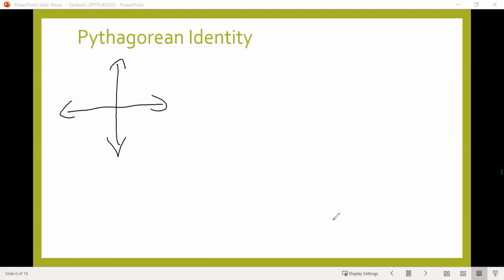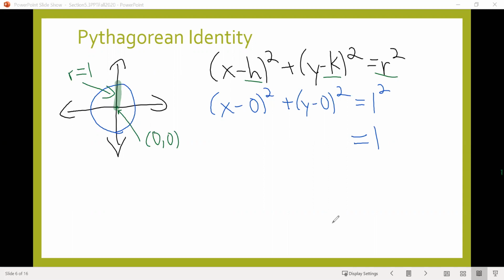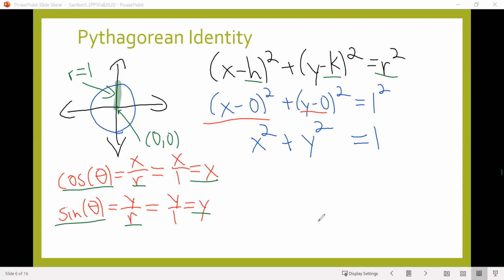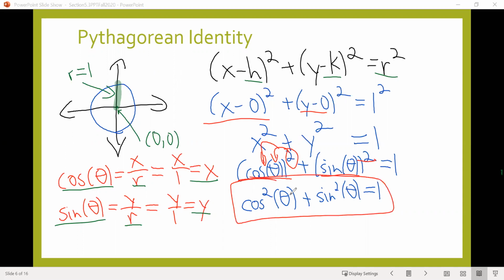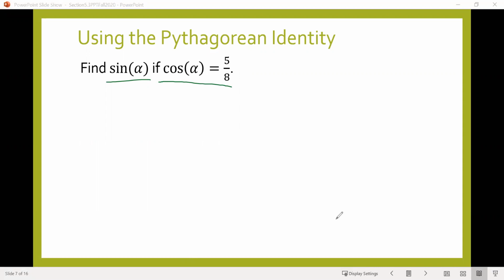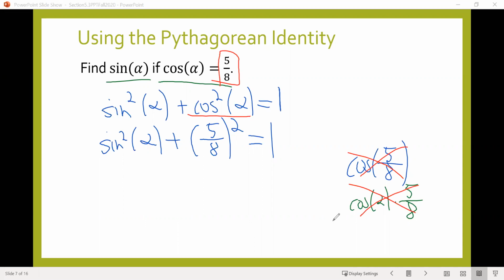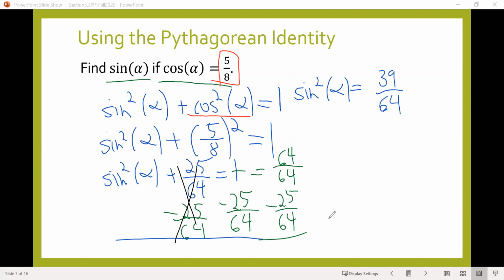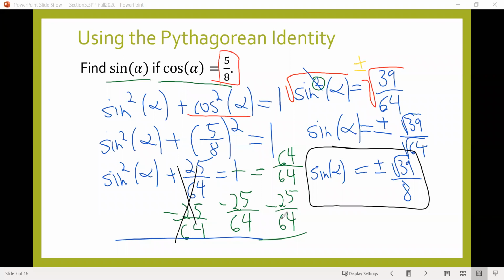PreCalc: Section 5.3 Part 2